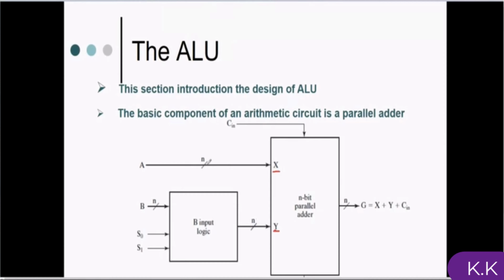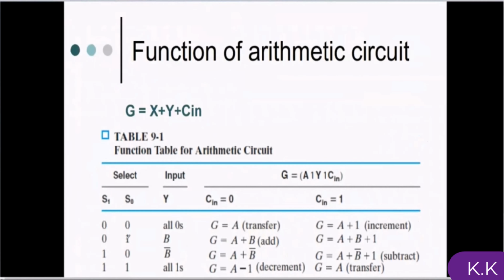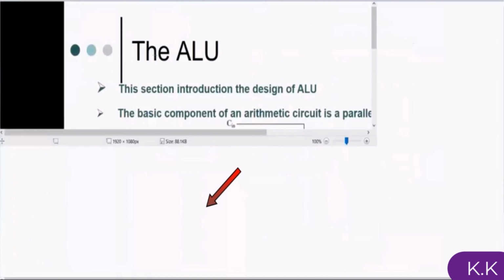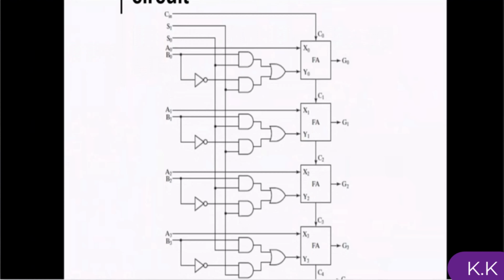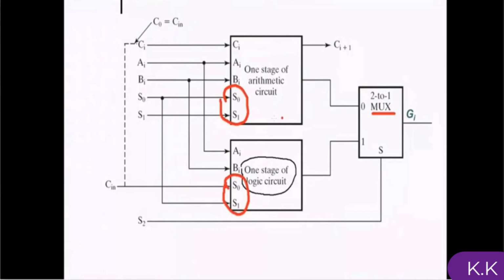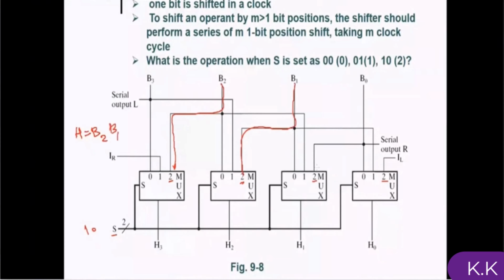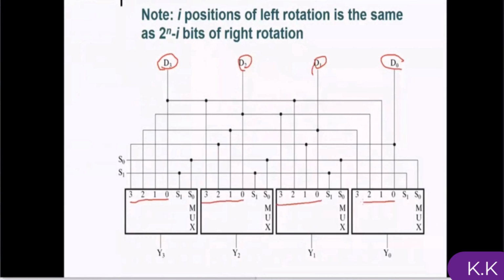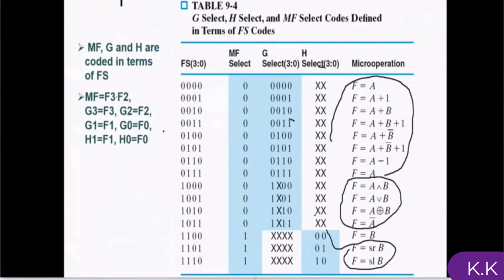Computer Architecture Processor ALU (Arithmetic Logic Unit) Design - Class 26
Computer architecture processor ALU (Arithmetic Logic Unit) design involves creating the central component responsible for executing arithmetic and logic operations within a CPU (Central Processing Unit). Here's a detailed description:

Overview:
The ALU is the core of the CPU responsible for performing arithmetic operations (addition, subtraction, multiplication, division) and logical operations (AND, OR, NOT, XOR) on binary data. It operates on binary inputs received from registers or memory and produces binary outputs based on the operation performed.
Components:
Data Inputs: The ALU receives binary data inputs from registers or memory. Typically, these inputs are two binary numbers representing operands for arithmetic operations or bits for logical operations.
Control Signals: These signals dictate which operation the ALU should perform. They specify whether to execute arithmetic or logical operations and which specific operation to perform (e.g., addition, subtraction, AND, OR).
Arithmetic Logic: The ALU contains circuits to perform arithmetic operations like addition, subtraction, multiplication, and division. It also includes logic gates for logical operations such as AND, OR, XOR, and NOT.
Flags: The ALU sets flags based on the result of operations. Common flags include carry flag, zero flag, overflow flag, and sign flag, which provide information about the result of the operation.
Output: The ALU produces binary output based on the operation performed. This output is typically fed into registers, memory, or other parts of the CPU for further processing.
Design Considerations:
Performance: The ALU must be designed for high performance to ensure efficient execution of instructions. This involves optimizing critical paths, minimizing propagation delays, and maximizing throughput.
Functionality: The ALU should support a wide range of arithmetic and logical operations to cater to the diverse needs of software applications.
Data Width: The ALU's data width determines the maximum size of operands it can process in a single operation. Designers must decide on an appropriate data width based on performance requirements and architectural considerations.
Resource Utilization: Efficient utilization of hardware resources is crucial to minimize the ALU's area and power consumption while maximizing performance.
Error Handling: The ALU design should include mechanisms for error detection and correction to ensure reliable operation.
Testability: Designing the ALU with built-in test features facilitates easier validation and debugging during the manufacturing process.
Implementation:
ALU designs can vary significantly depending on the target architecture and performance requirements. They can be implemented using various technologies ranging from simple logic gates to complex integrated circuits.
Modern ALUs often utilize pipelining, parallelism, and other optimization techniques to improve performance and efficiency.
Designers may employ hardware description languages (HDLs) like Verilog or VHDL to model and simulate the ALU's behavior before fabrication.
Examples:
The ALU in the MIPS (Microprocessor without Interlocked Pipeline Stages) architecture features a 32-bit ALU capable of performing arithmetic and logical operations.
Intel and AMD CPUs feature highly optimized ALUs with support for a wide range of operations and advanced features like SIMD (Single Instruction, Multiple Data) instructions for parallel processing.
In summary, the design of a computer architecture processor ALU involves careful consideration of performance, functionality, resource utilization, and implementation techniques to create a central component capable of efficiently executing arithmetic and logic operations in a CPU.